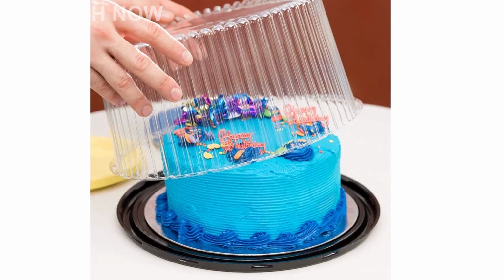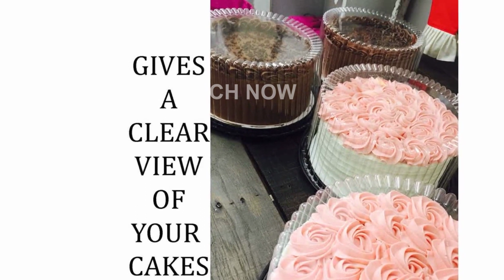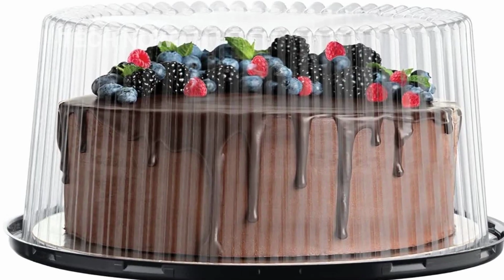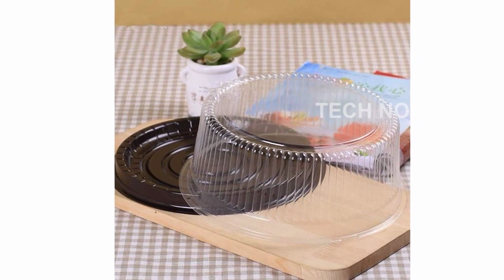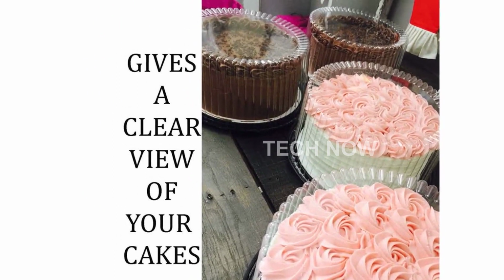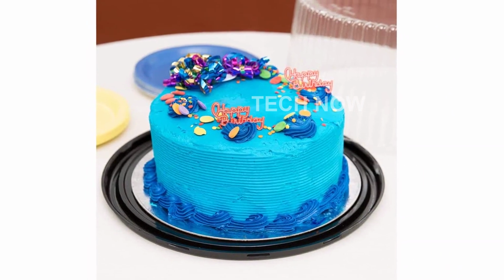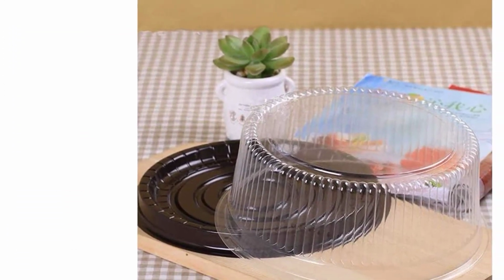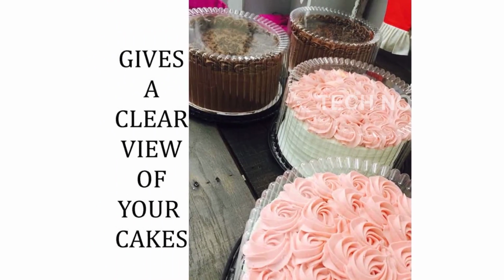Review Disposable Cake Containers with Dome Lids Clear Round Carriers Perfect for Transporting Ca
Introducing the 11_12_ Cake Containers Carriers! These plastic disposable carriers are perfect for transporting your delicious cakes. Each carrier comes with a dome lid and cake board to securely hold and protect your cakes. The clear bundt cake boxes provide a clear view of your creation, while the large size accommodates 5 round cakes. Convenient and reliable, these cake containers are a must-have for all bakers and cake enthusiasts.